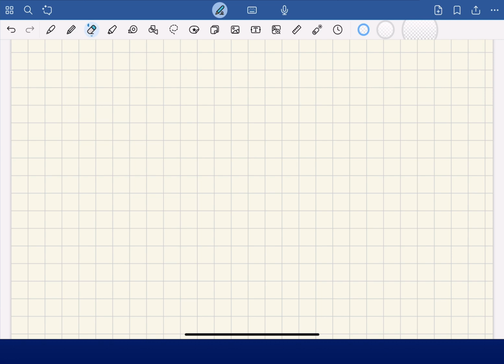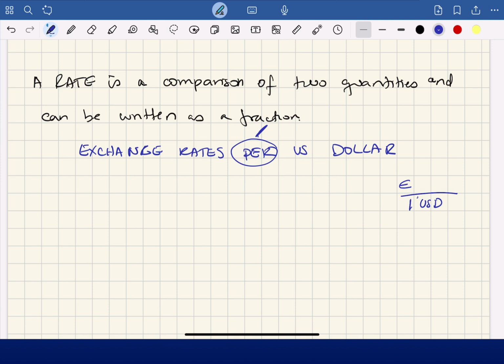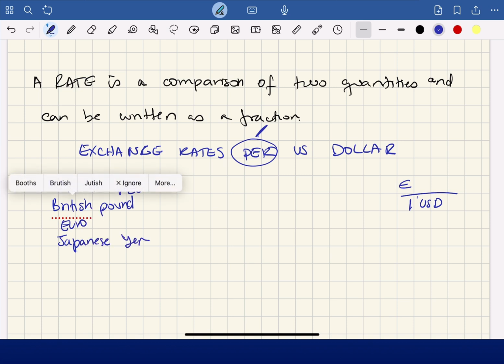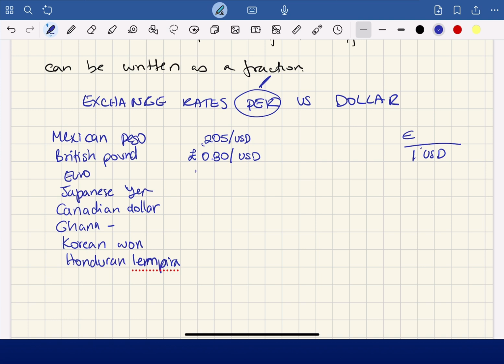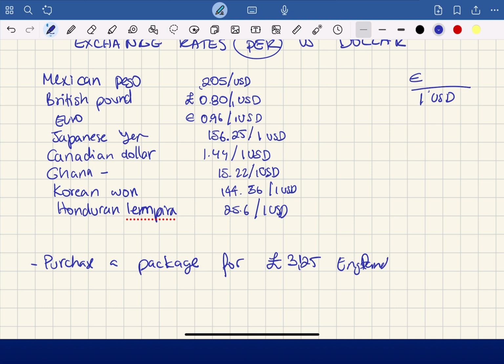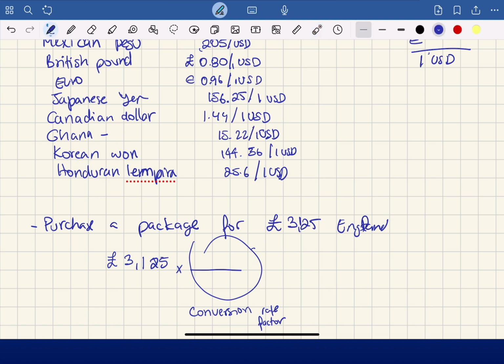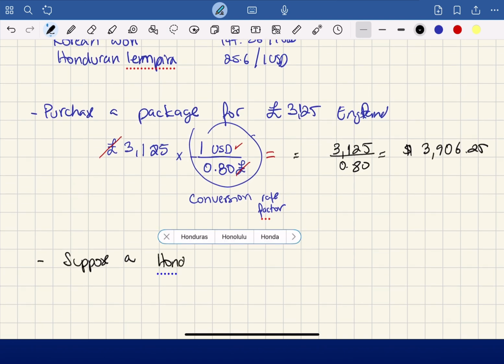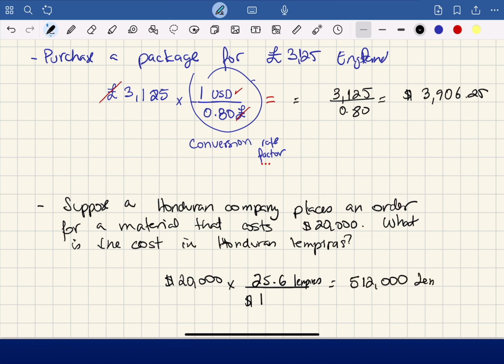Exchange rates (1 of 6)